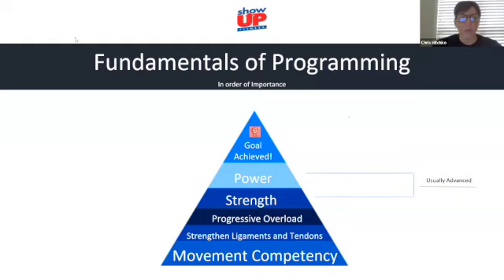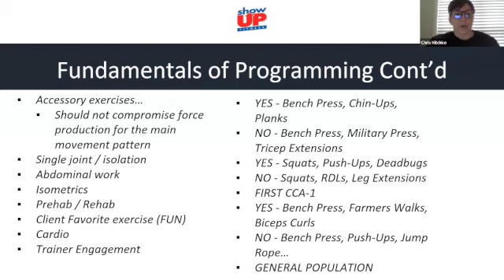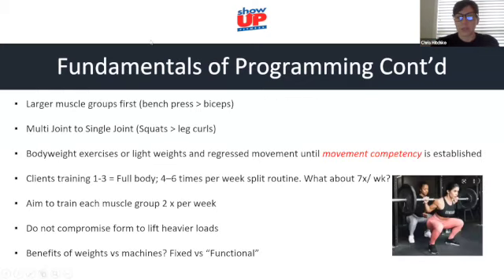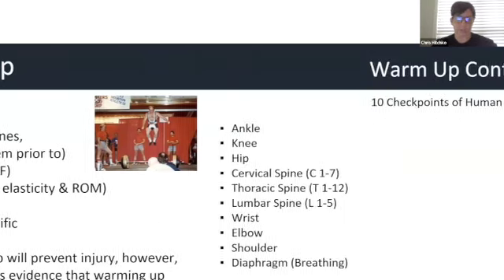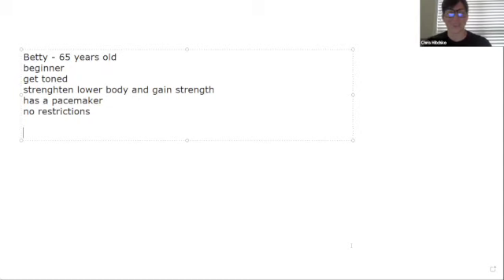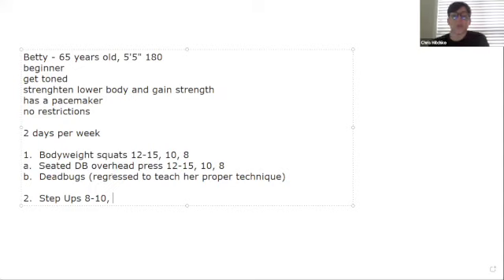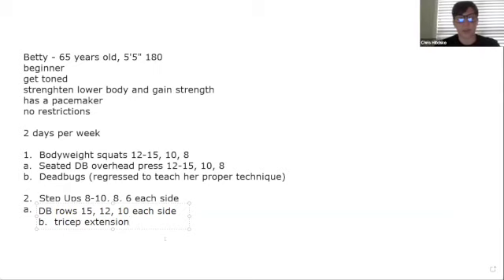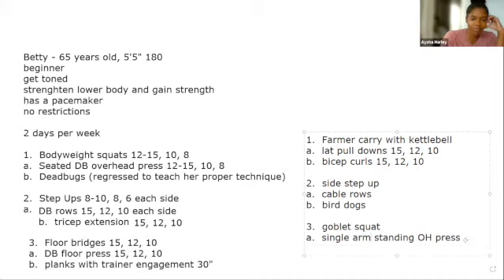How to Create the Perfect Workout Plan for a beginner | Show Up Fitness the BEST certification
Do you want to become a personal trainer?

Become a Trainer ONLINE w/ LIVE calls recorded on-demand with the Show Up Fitness APP and in-person in San Diego & Los Angeles w/in 2-months

How to Become A Successful Personal Trainer: